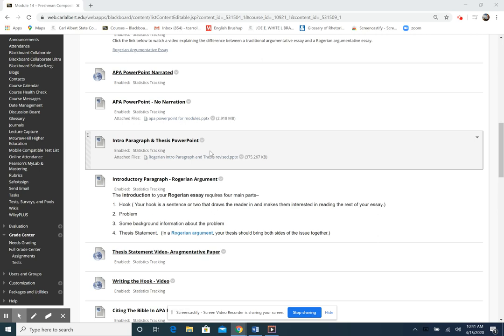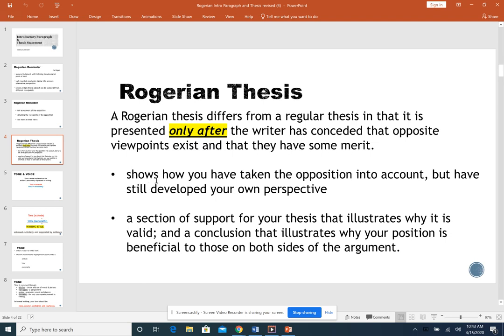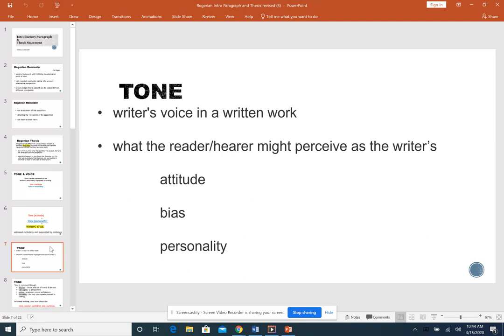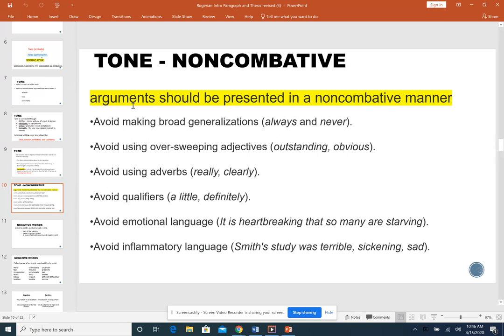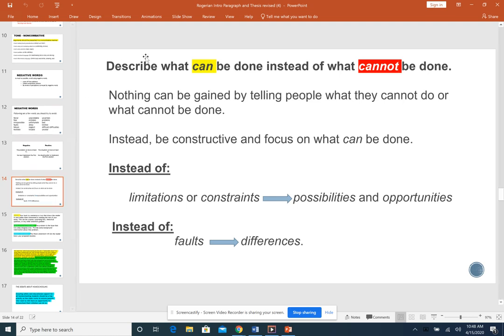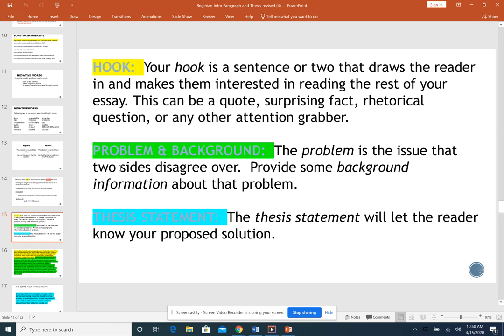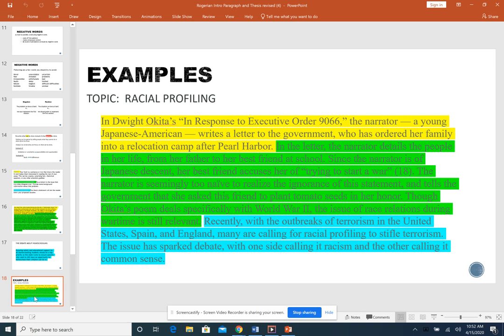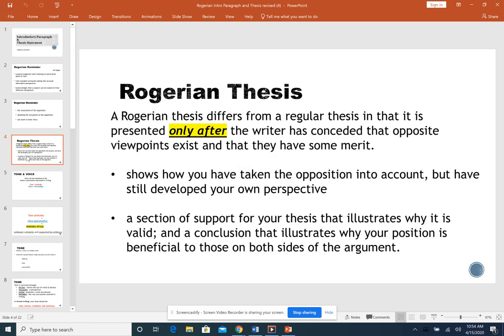Untitled: Apr 15, 2020 10:55 AM